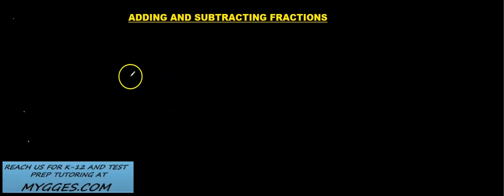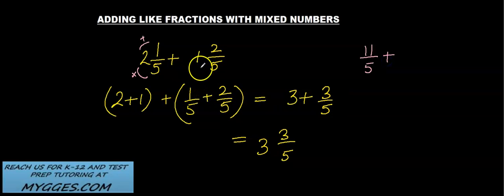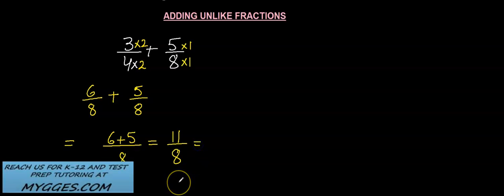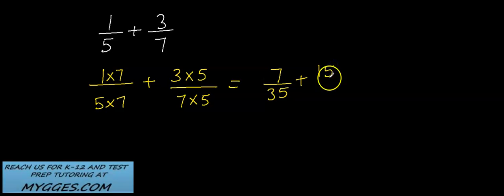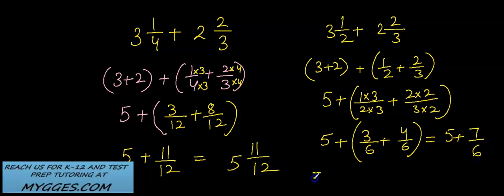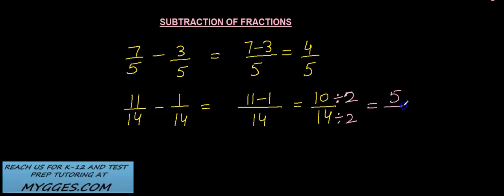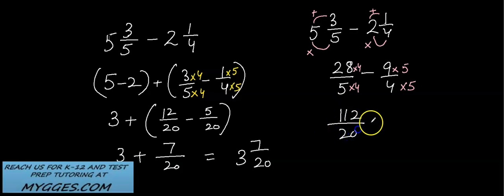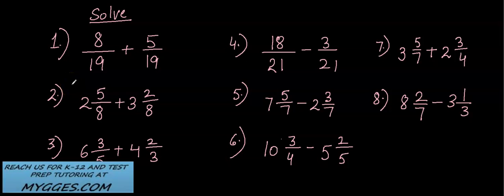How to add or subtract proper and mixed fractions | Math Grade 3,4 & 5 | mygges.com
This video will help in understanding Adding and subtracting of Fractions.

1. How to add or subtract Proper Fractions. Great for Grade 2, Grade 3, Grad 4 and even for Grade 5.
2. How to add or subtract mixed fractions by using different ways.